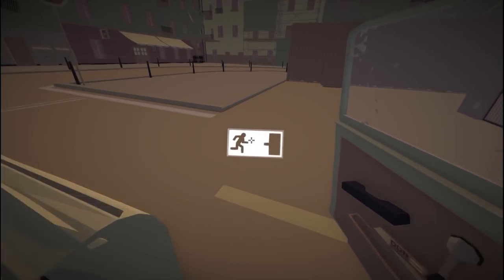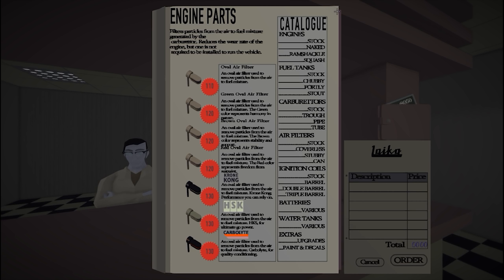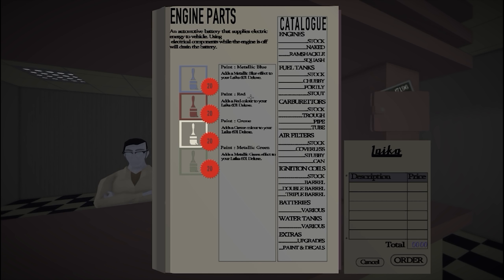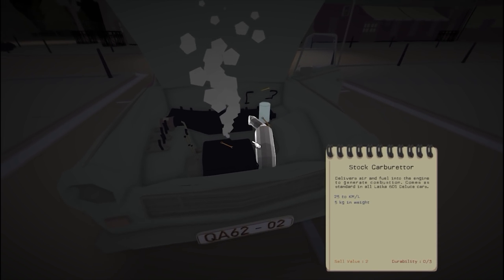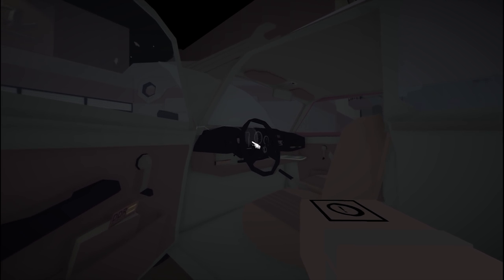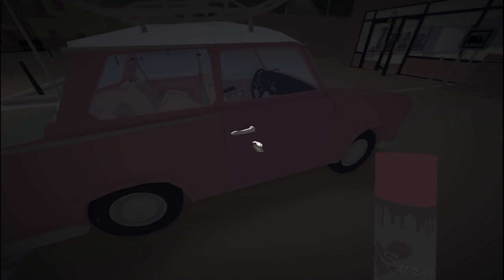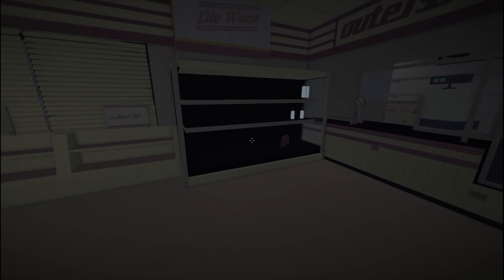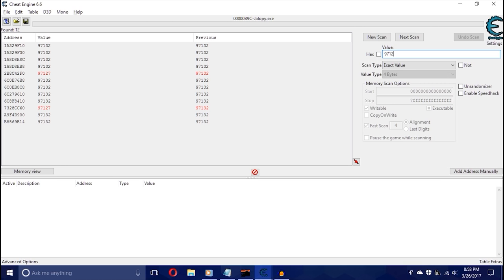Lets Play Jalopy! - 3 MONEY CHEAT!!!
Watch as I fulfill all your wildest Jalopy money dreams with this mod. I'll show you how to get all the money you want in Jalopy with Cheat Engine.

To see more cool videos, go to  ▶▶▶  tr.im/TwispVideos  ◀◀◀